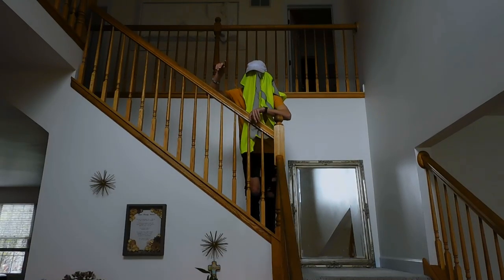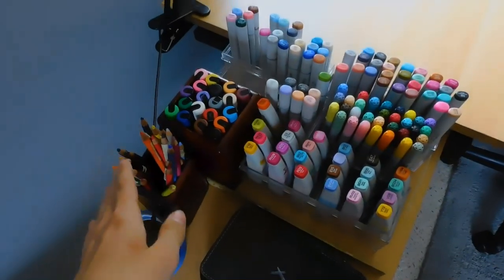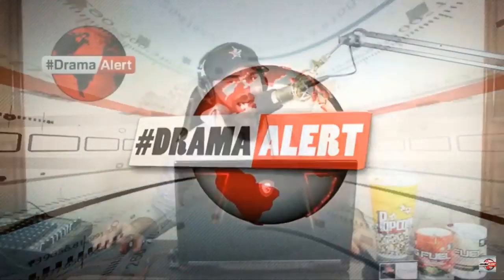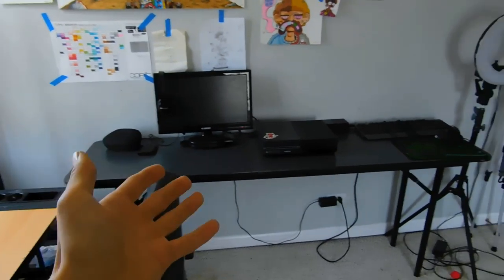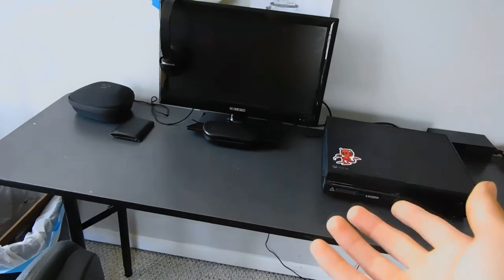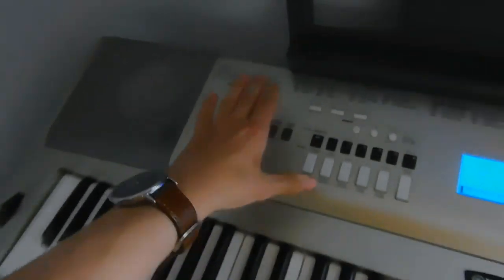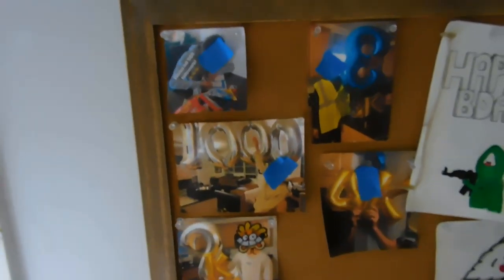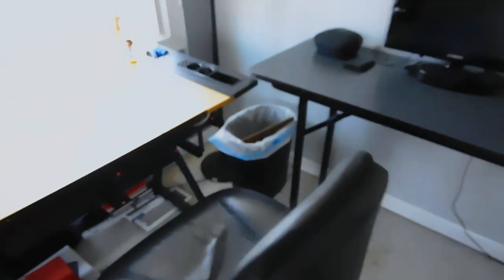Professional Simp Does a Room Tour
Room Tour.exe

Gaming Channel: Ekoluz

Tools:
Copic markers
Micron Pigma Pens
Moleskine sketchbook
Prismacolor and Faber Castell Polychromos Colored Pencils

Equipment:
Amazon Basics Tripod
Nikon B500 Camera
Premiere Rush and iMoive